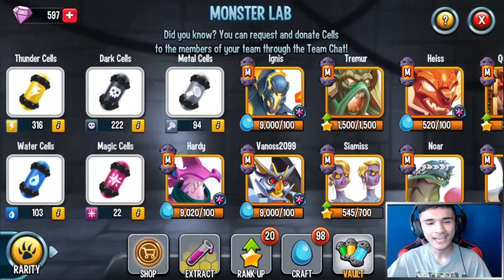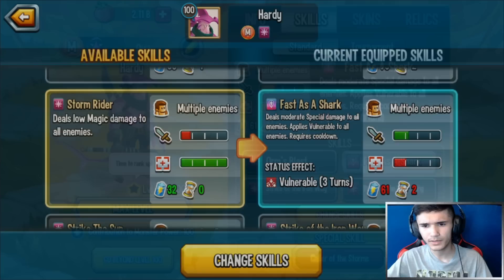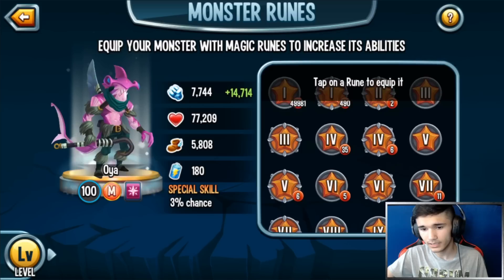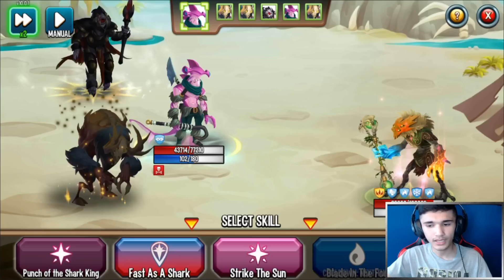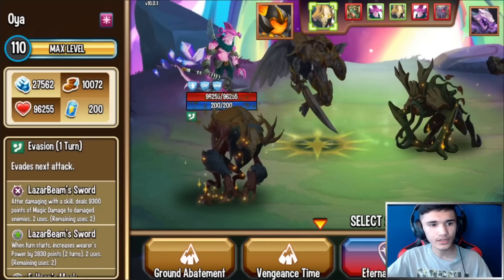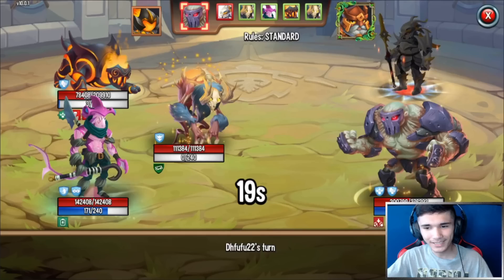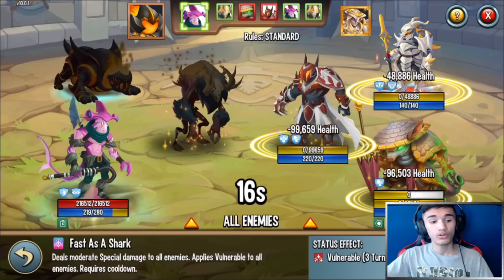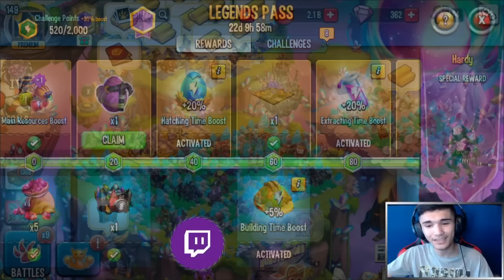HARDY LEVEL 150 | POWERFUL ANTICIPATION ATTACKER | EXCLUSIVE LOOK!